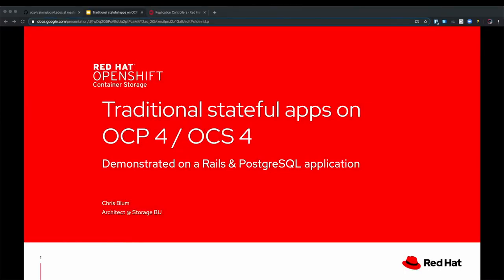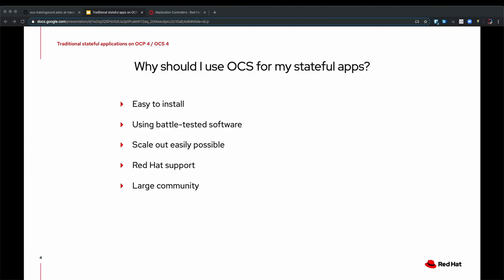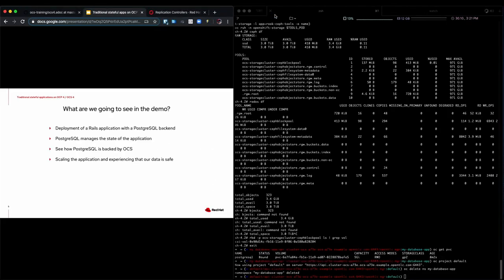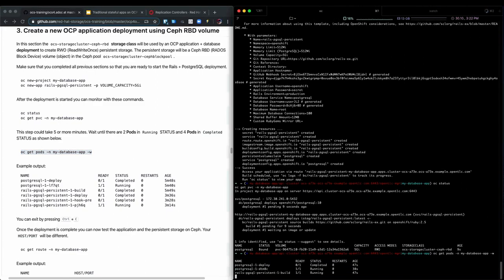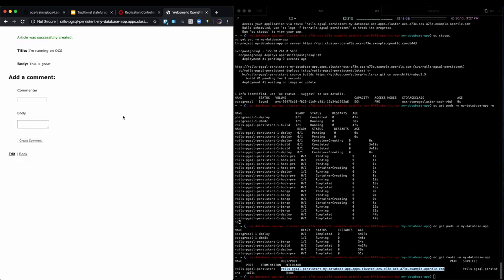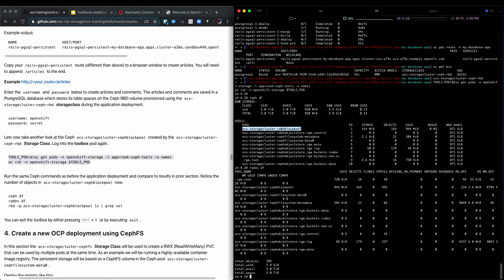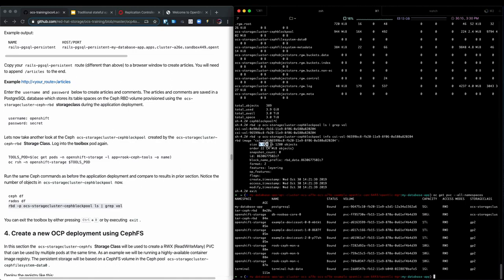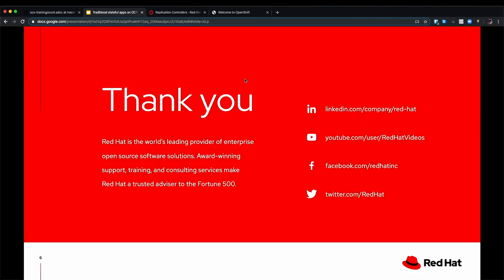Workload Demo: PostgreSQL on OpenShift 4 with OpenShift Container Storage 4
Chris Blum, architect, demonstrates OpenShift Container Storage 4 stateful applications with Rails & PostgreSQL.